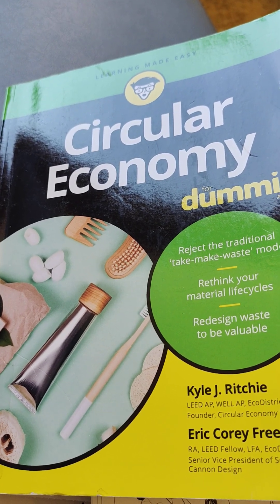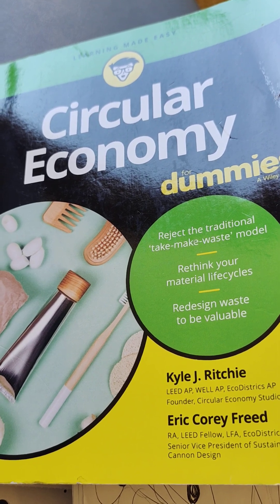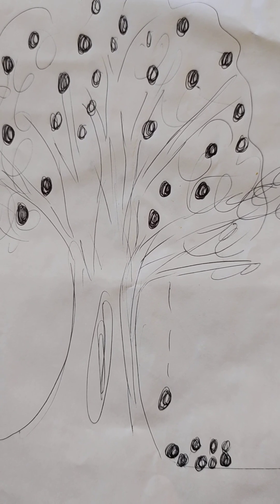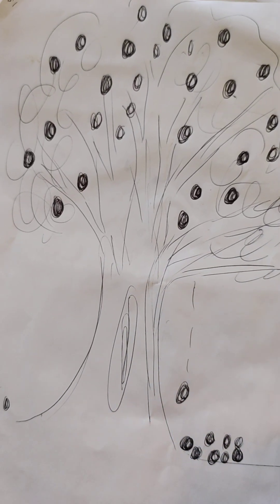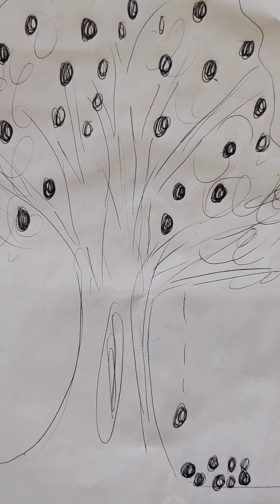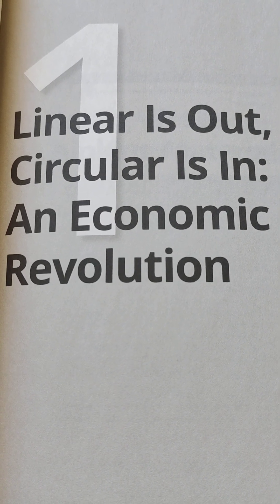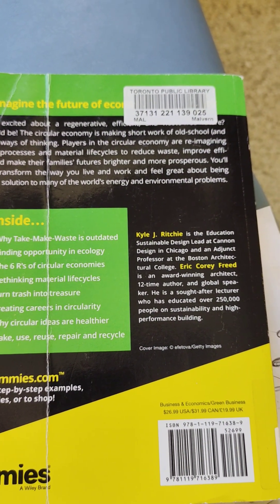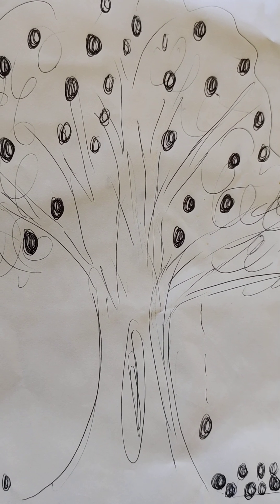Book Review: Circular Economy for Dummies by Kyle.J.Ritche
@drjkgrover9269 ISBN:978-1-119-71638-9